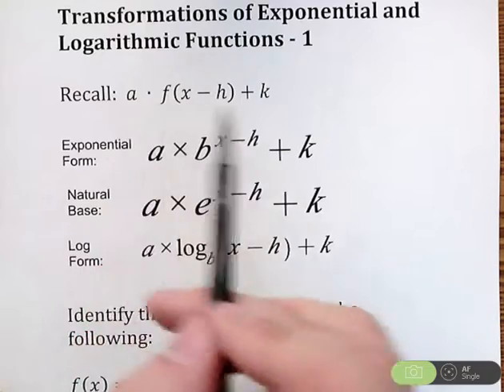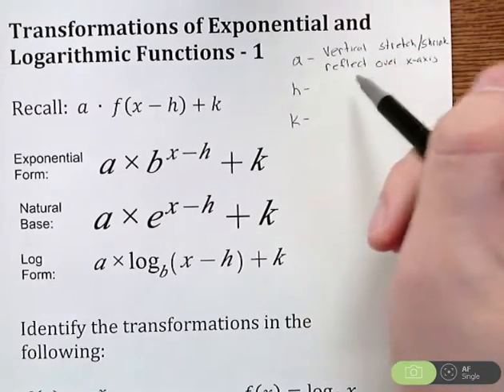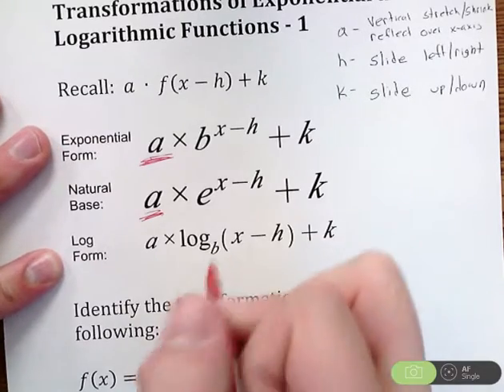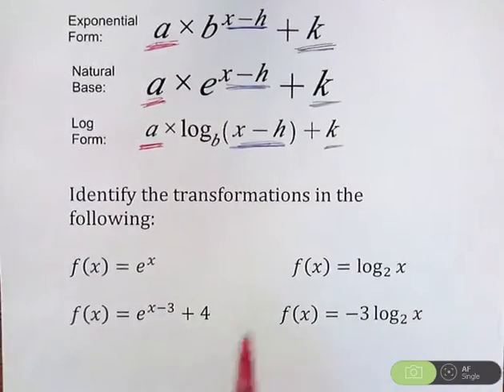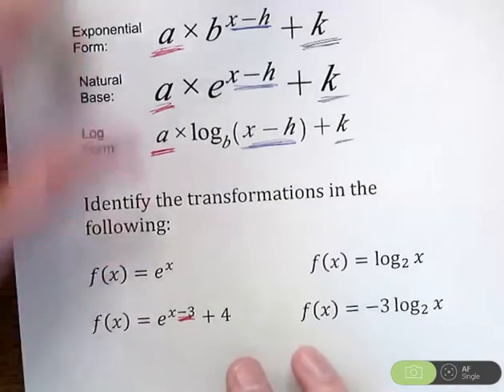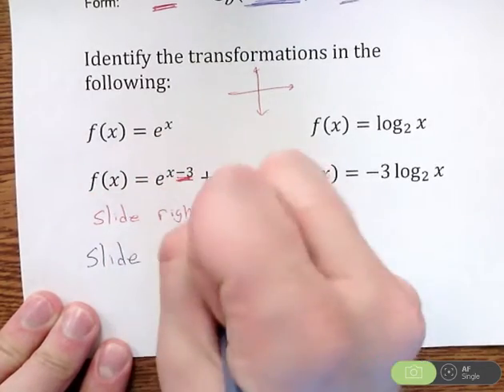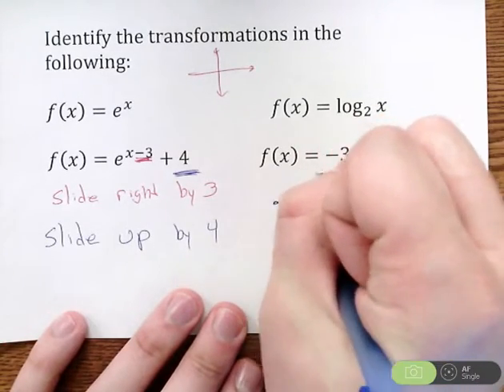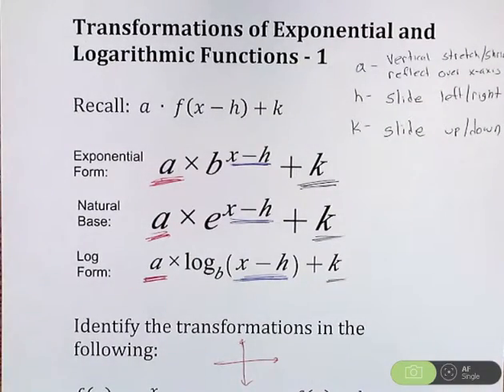Transformations of Exponential and Logarithmic Functions 1